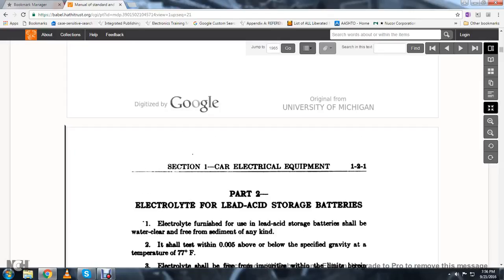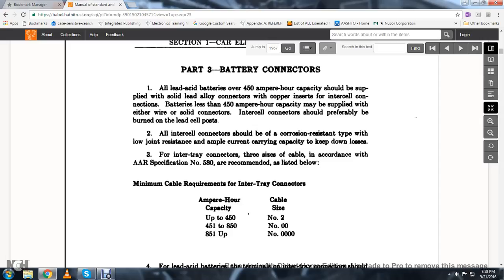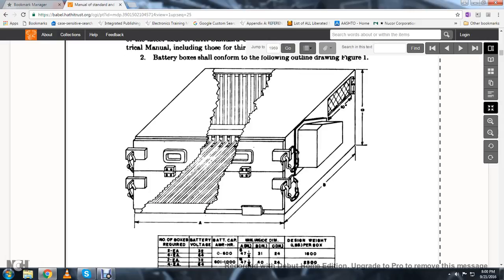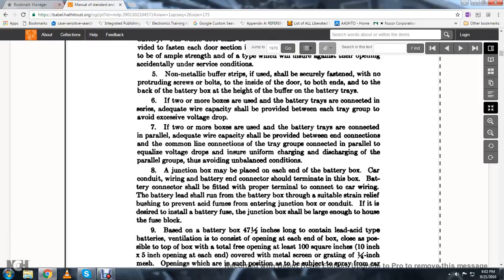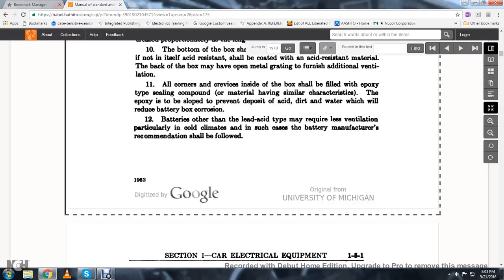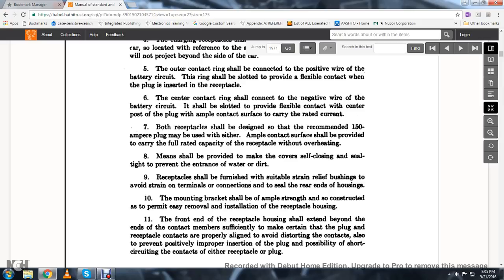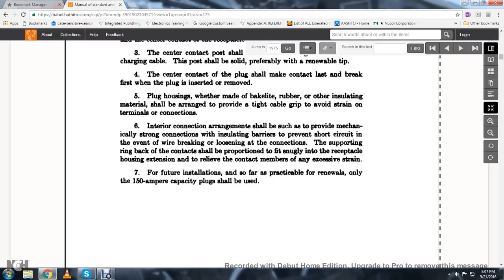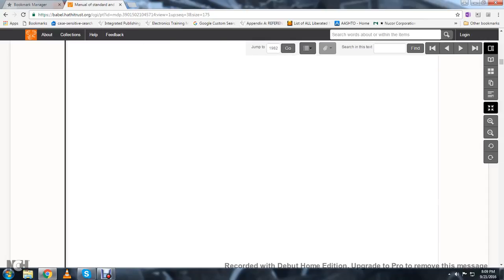AAR ELECTRIC SECTION 002